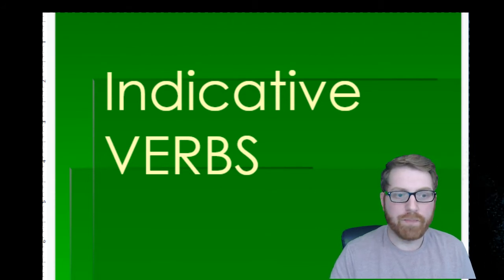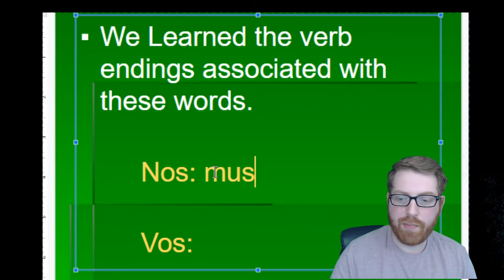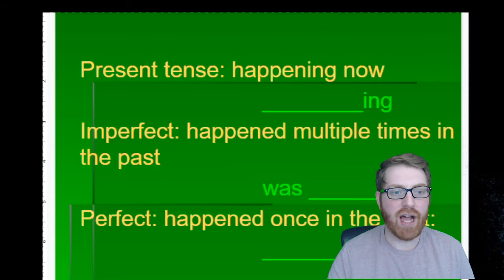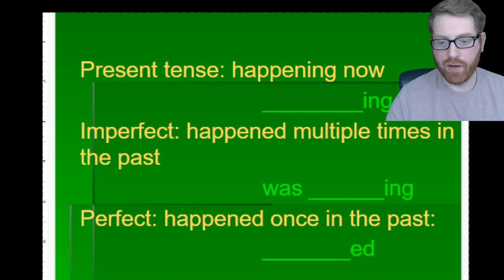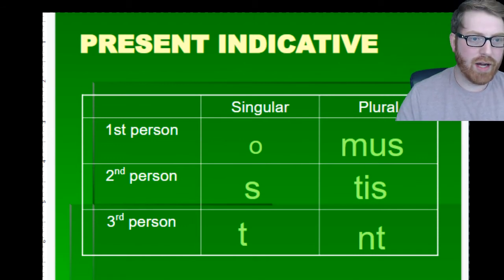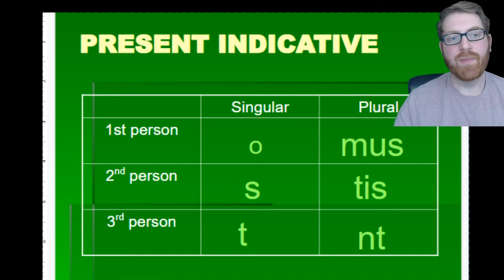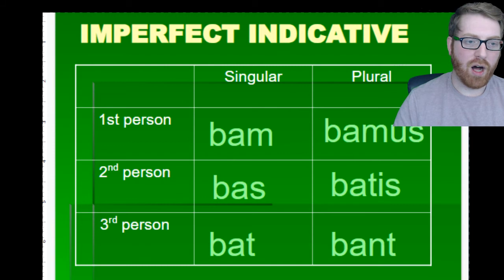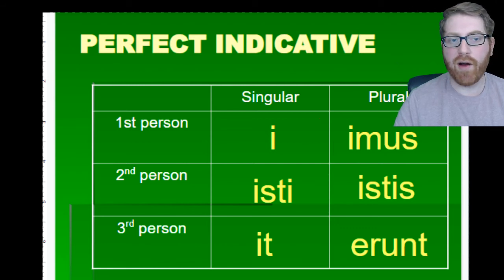Cambridge Latin course Stage 12 Grammar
CLC Stage 12 Grammar introduction